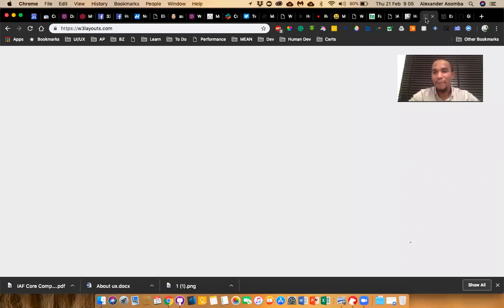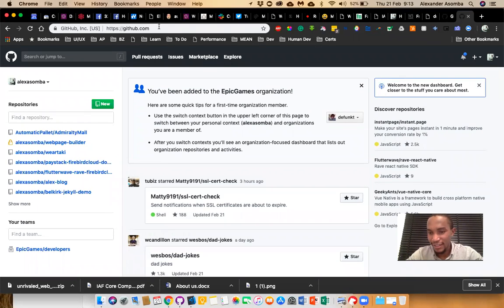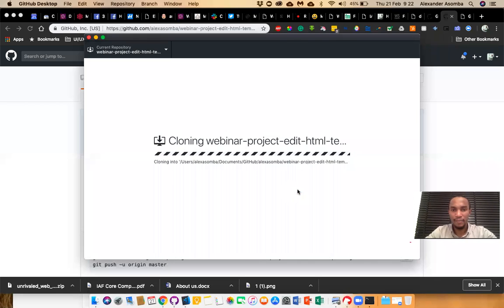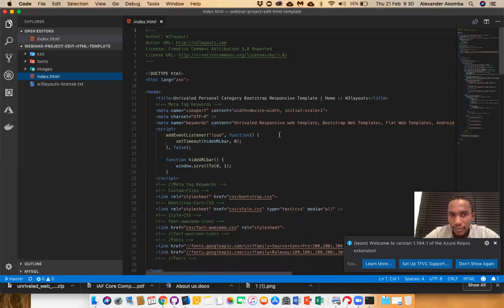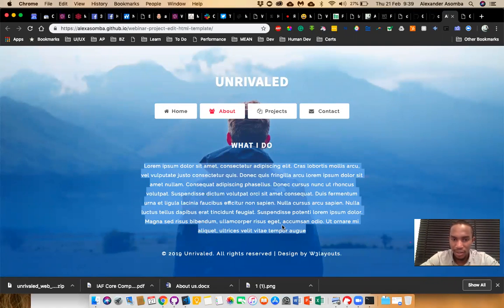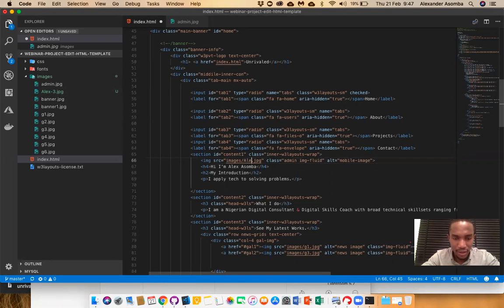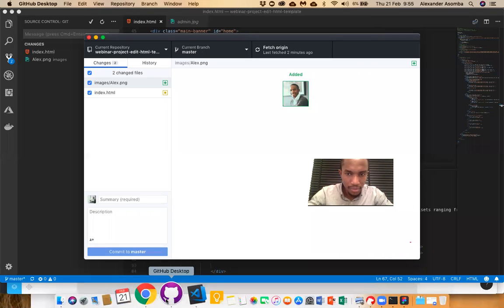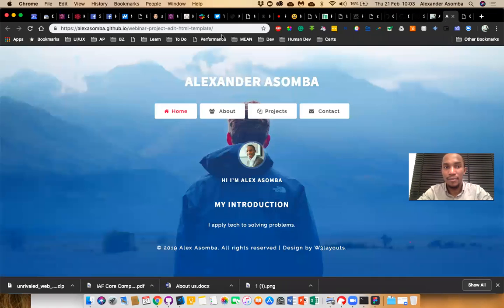How To Create A Website For Free Using W3 Templates, GitHub and GitHub Pages for Free Hosting